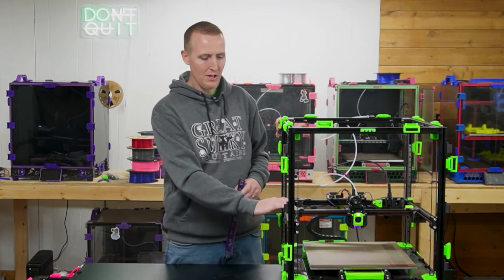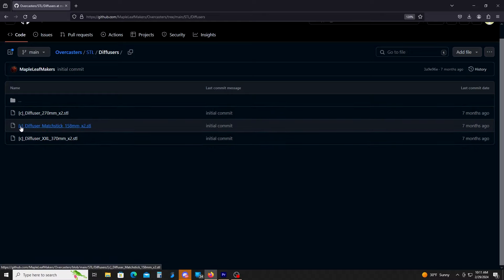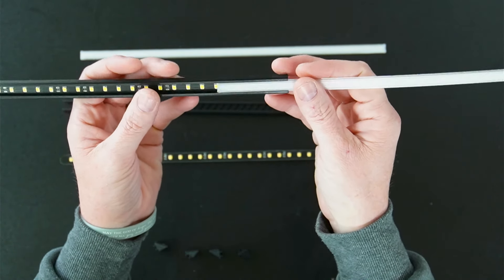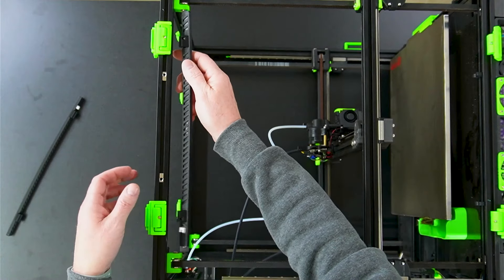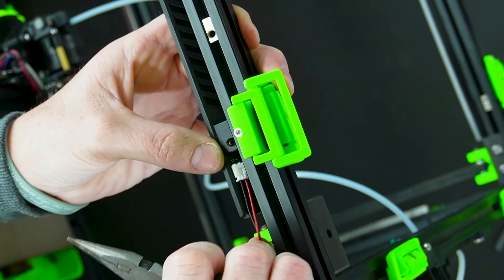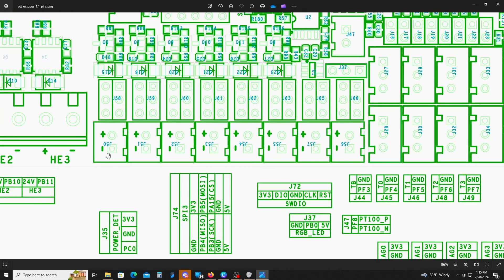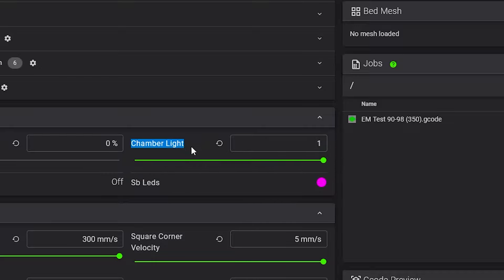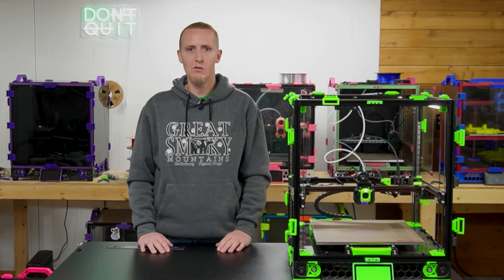Let There Be Light: Voron 2.4 Chamber LED Mod Unleashed!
Get ready for a game-changing upgrade! Join us in this quick YouTube video as we swap out stock chamber LEDs for PJ3D's brilliant PCB LEDs in our Voron 2.4.
Experience a dazzling transformation in brightness and clarity. Plus, grab premium filament from Polymaker and explore PJ3D's store for cutting-edge PCB and
LED products. Access files from MapleLeafMakers for customization. Watch now and light up your Voron 2.4!

Join the conversation on Discord to share your thoughts and connect with fellow enthusiasts!

00:00 Intro
00:03 The Daylight on a Stick XXL
00:40 PJ3D
00:53 Polymaker
01:10 Maple Leaf Makers Github Files
02:11 3D Printing STL's
02:27 All Parts Needed for Install Labeled
02:38 Assembly of Parts
04:19 Wiring Options for LED Lights
05:00 Mounting LED Lights to Frame
06:05 Wiring the Top Side
07:22 Wiring the MCU side (Under Machine)
07:52 Up Close of MCU and Jumpers Explained
08:47 BTT Octopus 1.1 Pinout Diagram
09:21 Klipper Config Changes
10:27 Testing Voltage
10:56 Before LED's Installed
11:10 After LED's Installed
11:57 Outro

Klipper Config for Lighting - Copy and paste in your printer.cfg

[output_pin Chamber_Light]
pin: PD12  # Use the correct pin for your setup
pwm:true
shutdown_value: 0
value:1
cycle_time: 0.01